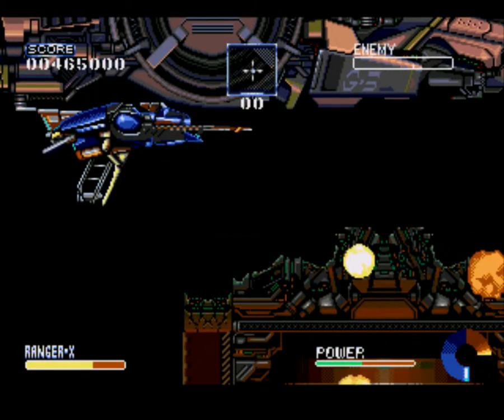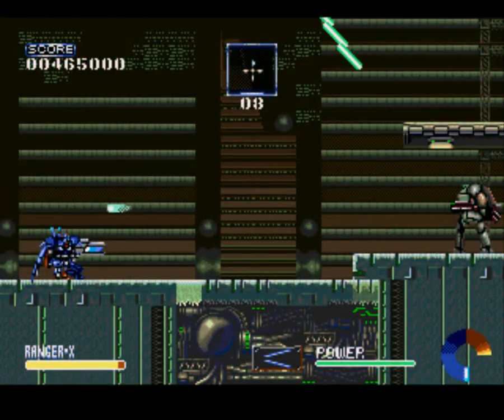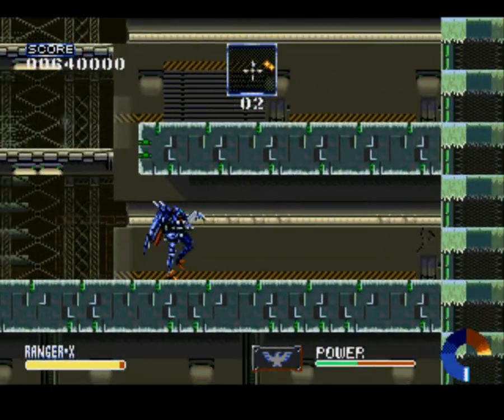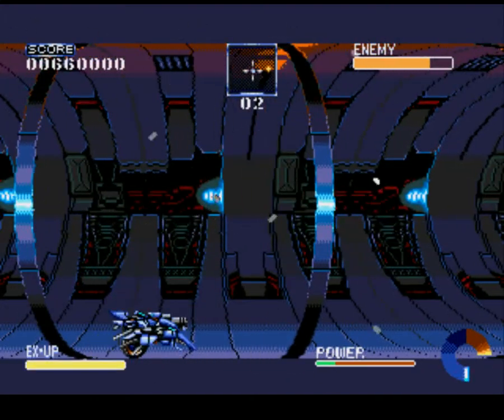Let's Play Ranger X - Part 02